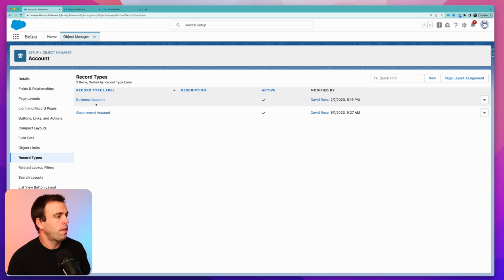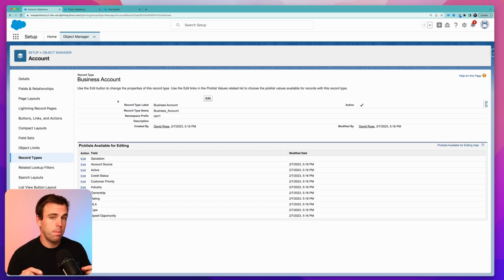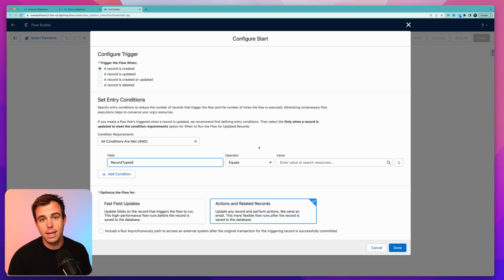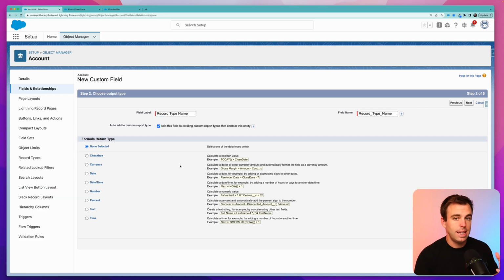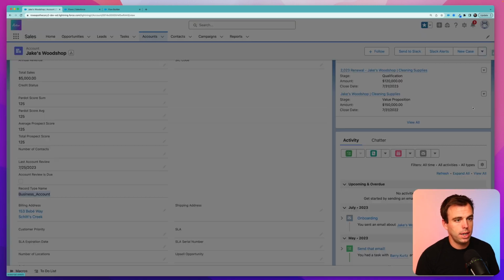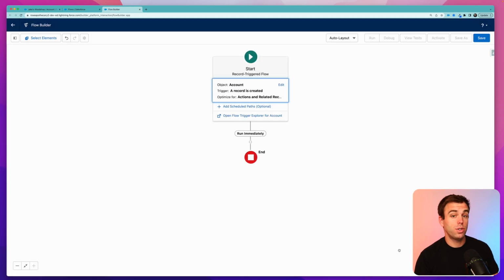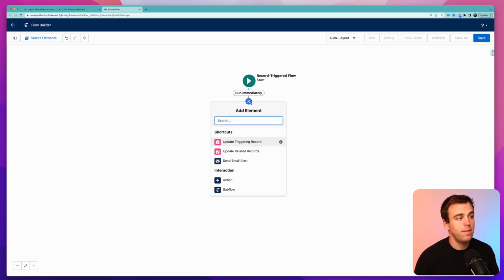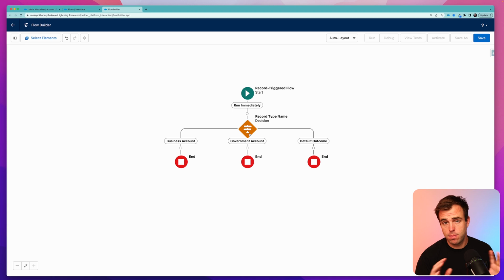How to Use Record Types in Salesforce Flows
Learn how to use record types in Salesforce Flows.